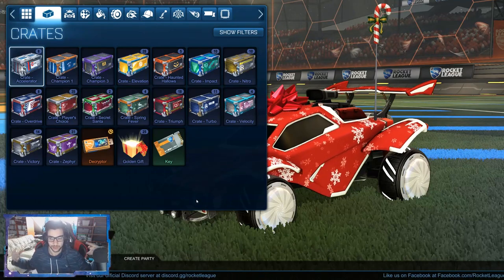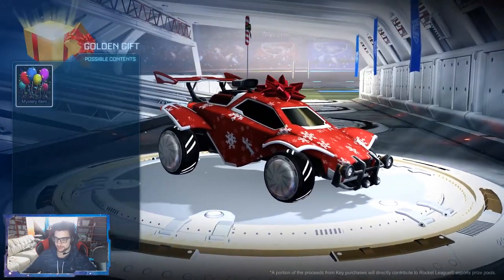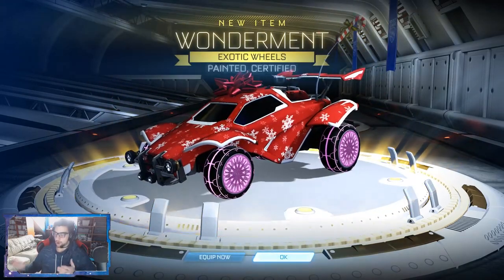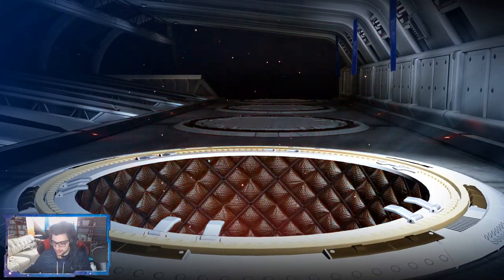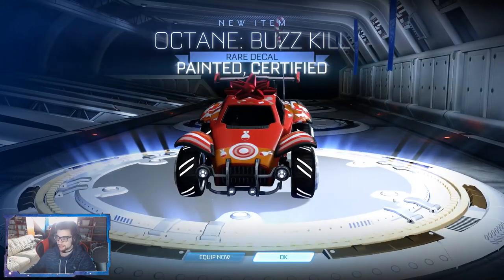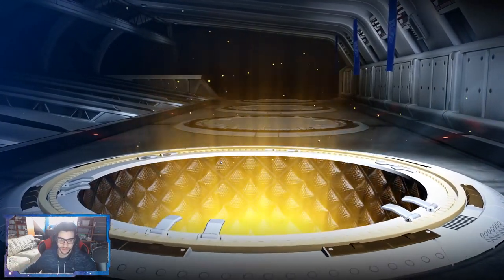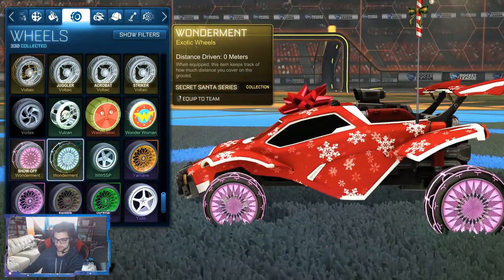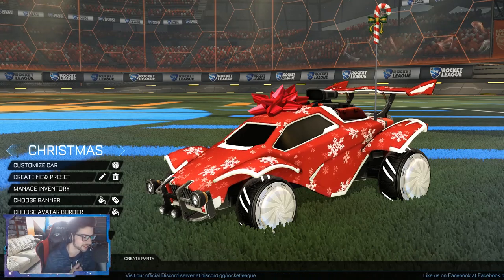A Christmas Crate Opening! | Rocket League's Golden Gifts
Hey guys I hope you are all having a good Holiday today instead of our usual THT. we are doing a Golden Gift Opening were we had some good luck pulled some pained wheels!